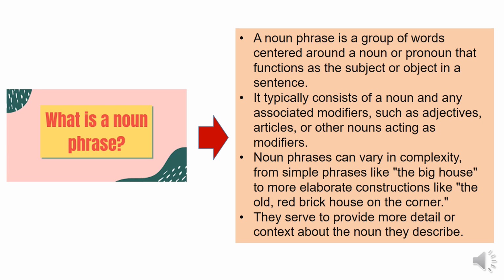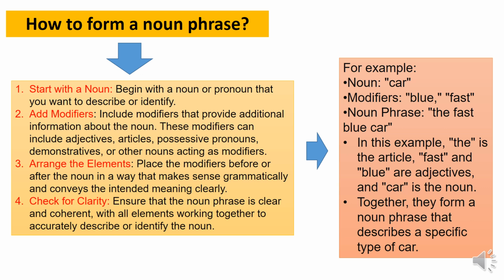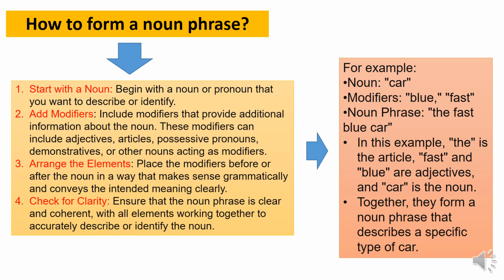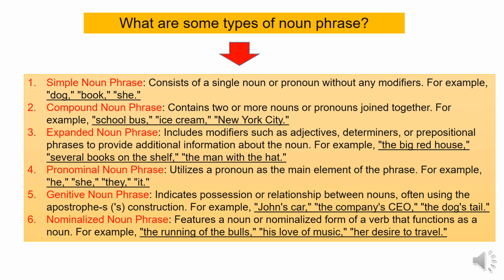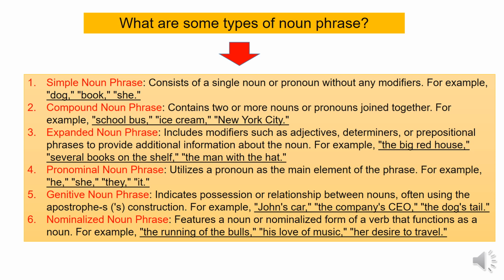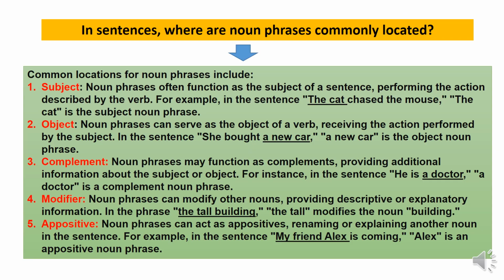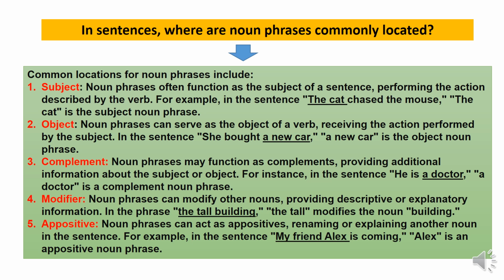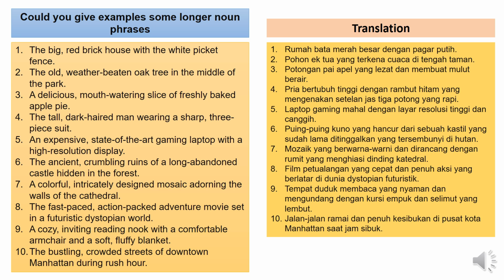WHAT IS NOUN PHRASE